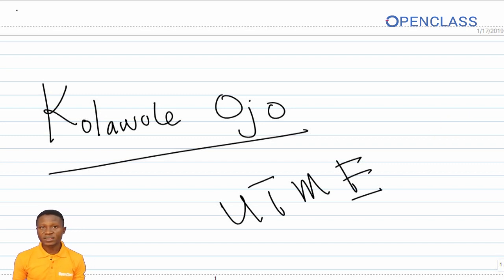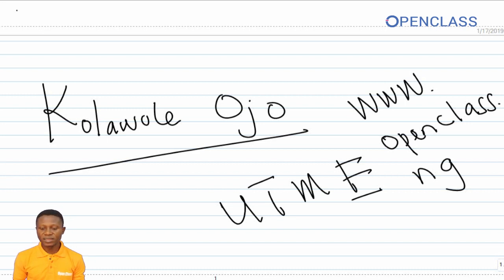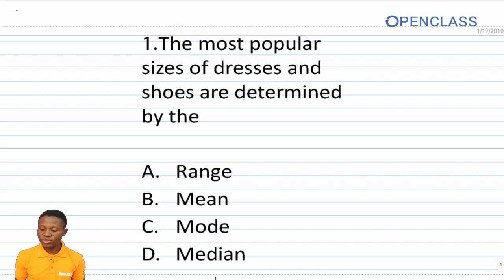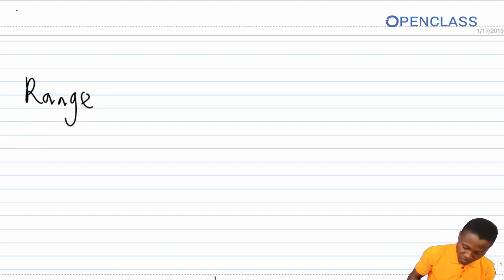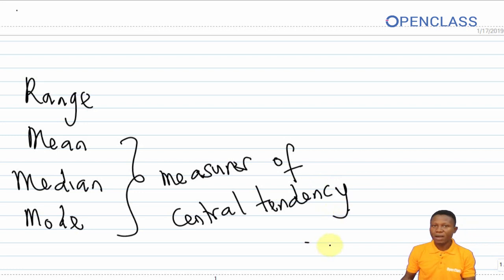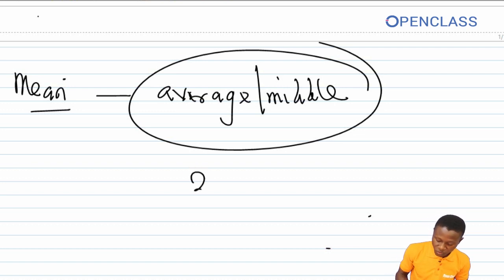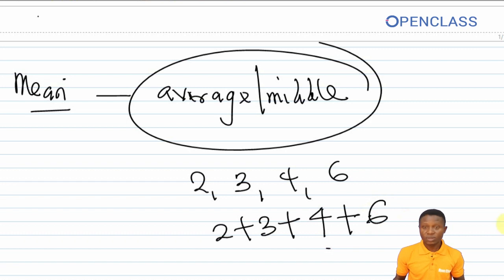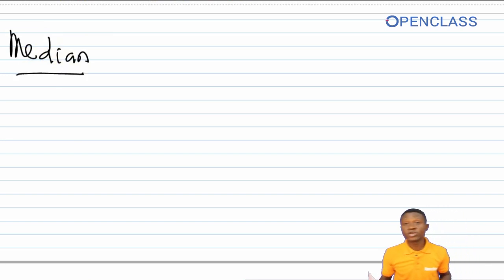JAMB UTME ECONOMICS 2017 QUESTION 1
Kolawole Ojo solves JAMB UTME ECONOMICS 2017 QUESTION 1 explaining the measures of central tendency.